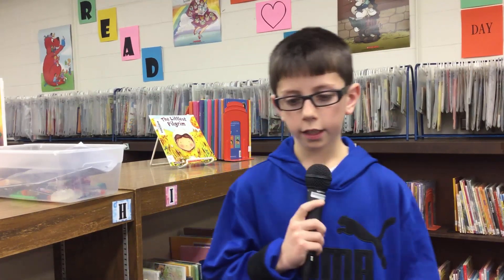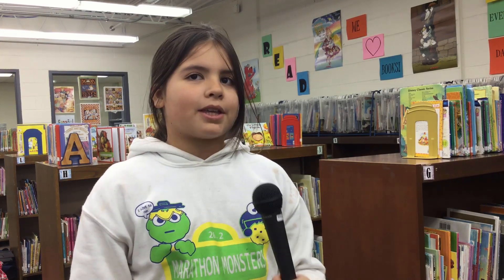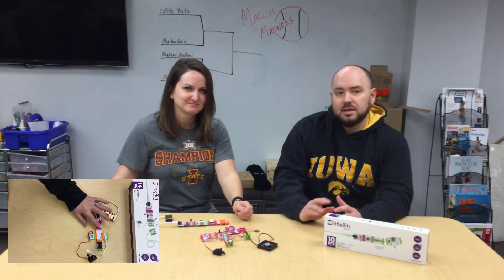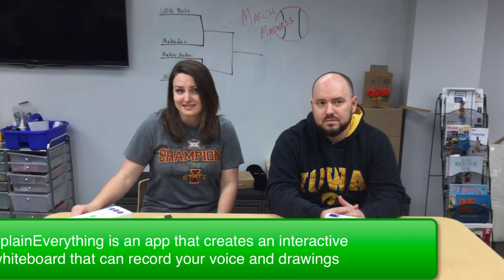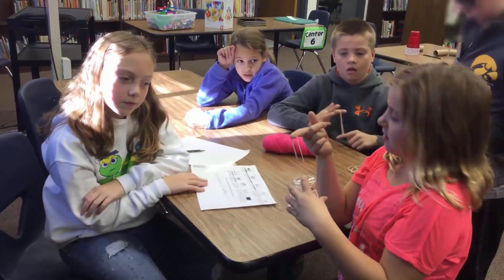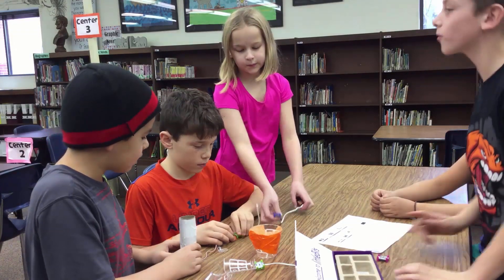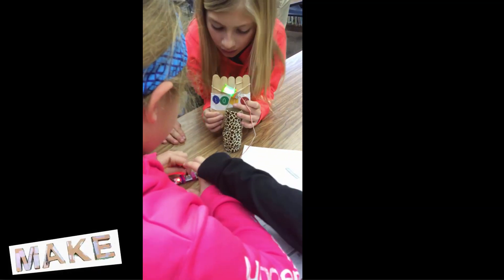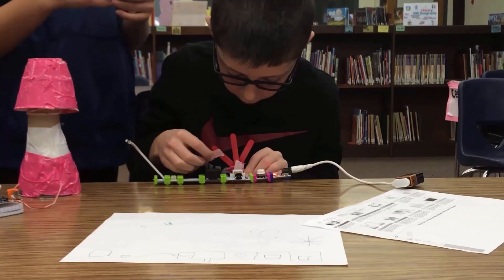Think, Make, Innovate: LittleBits Celebration Challenge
Think, Make, Innovate is Grant Wood AEA Digital Learning Team's makerspace challenge show. This challenge invites students to create an original circuit using LittleBits and other common items to create a celebration machine to use when your team scores a basket or wins the game!

We would love to see what you make! by sending us photos or videos of your Celebration Machines to or share links with us using this form and we will post them on our